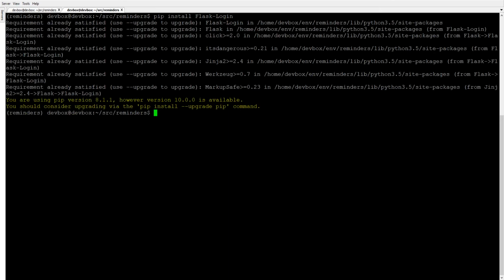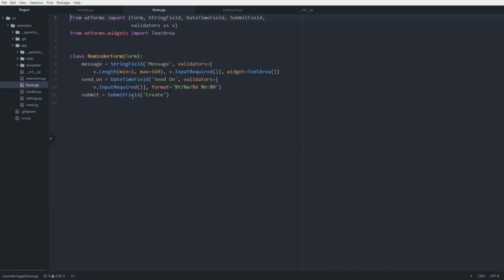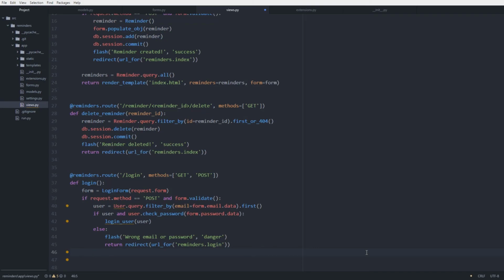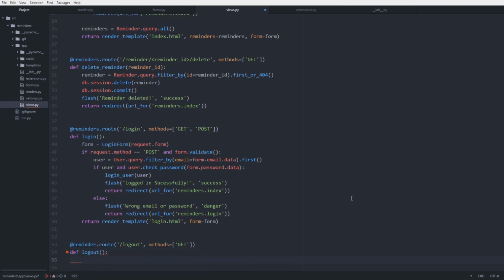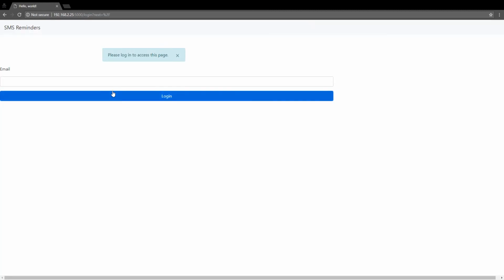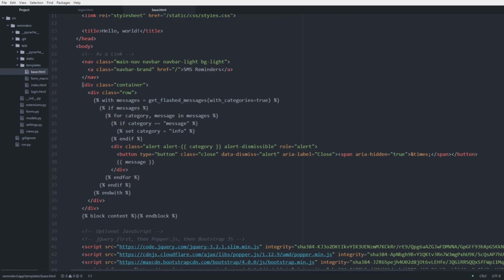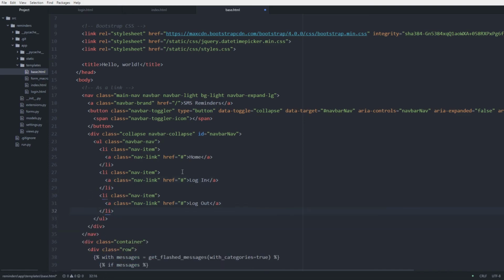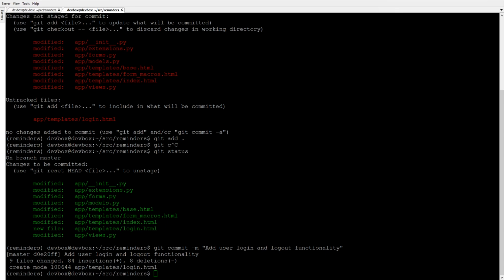Lesson 14 - Adding Flask Login